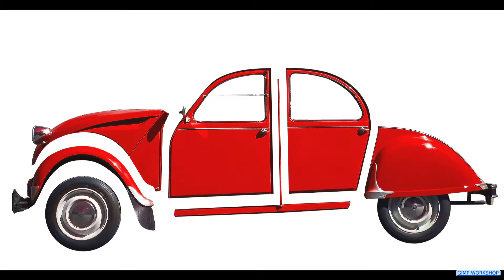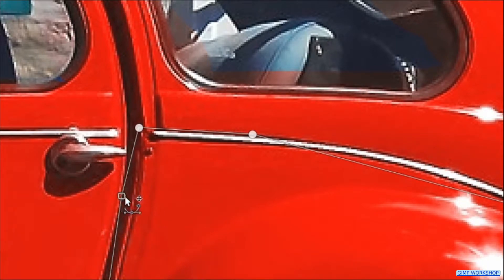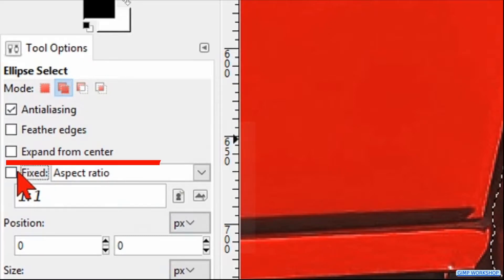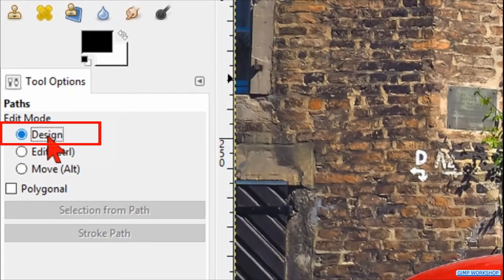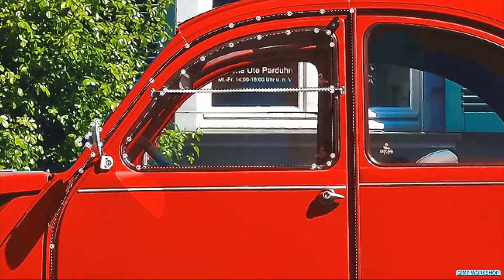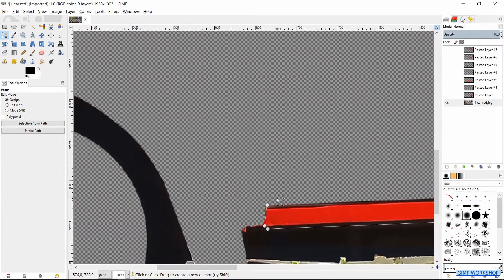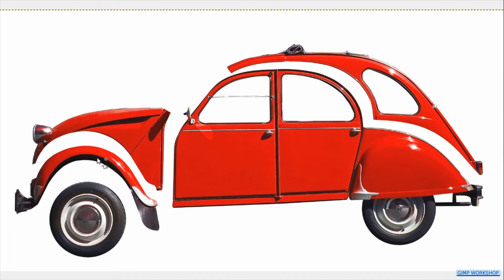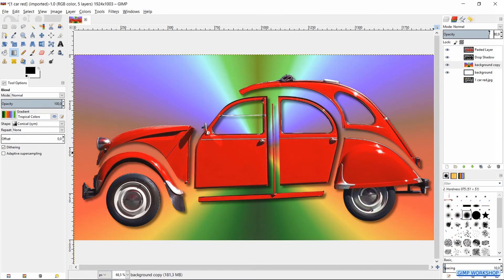Gimp: Exploded View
Gimp: How to make a semi-exploded view, using the paths tool. Step by step, easy to follow tutorial. Enjoy!

👉👉👉NOTE FOR GIMP 2.10 USERS: 1- Adjust the drop shadow values to your liking. 2- Blend tool is now Gradient tool (shortcut G). 3- Use Ctrl+Z to undo the gradient and try anew.👈👈👈

I hope you have some fun, making this tutorial. If that is the case, please be so kind to give it thumbs up, maybe post a nice comment, and subscribe if you have not done already, to support my channel. I would appreciate that very much!